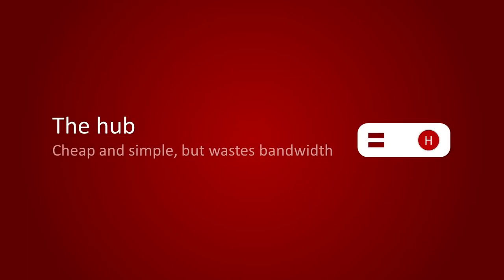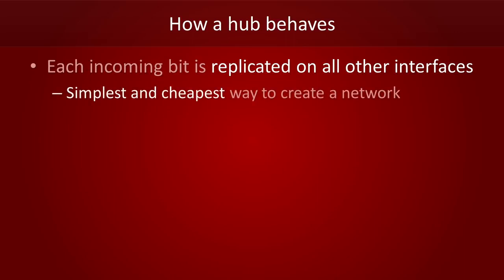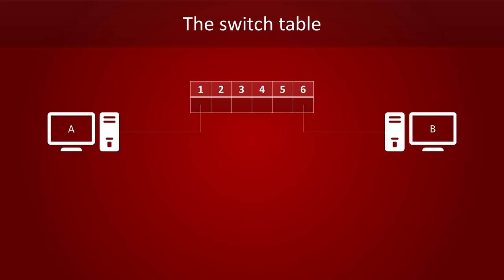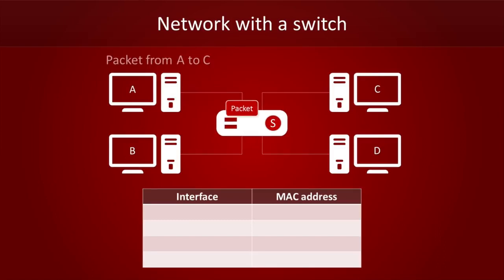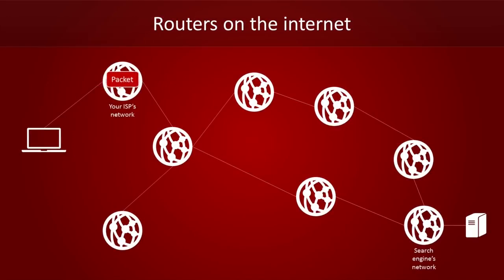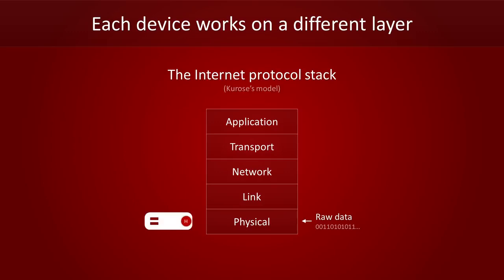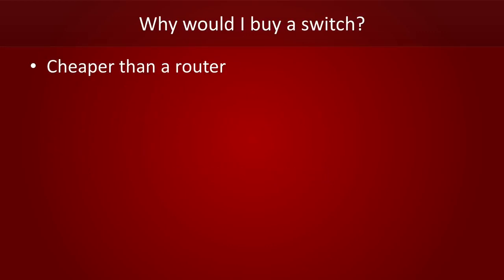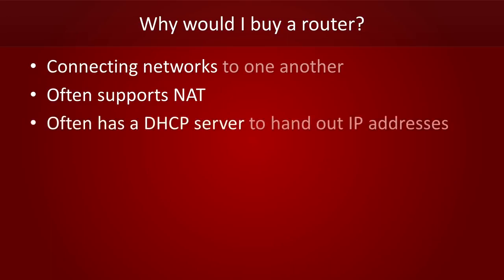Hub, Switch or Router - Network Devices